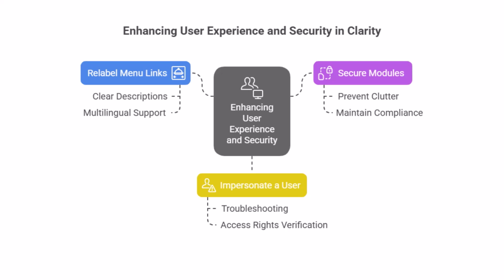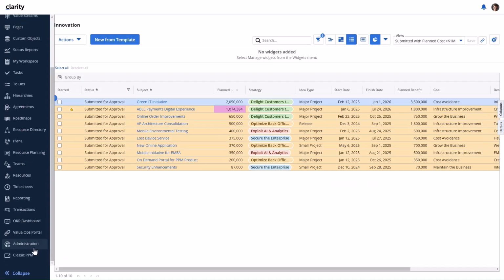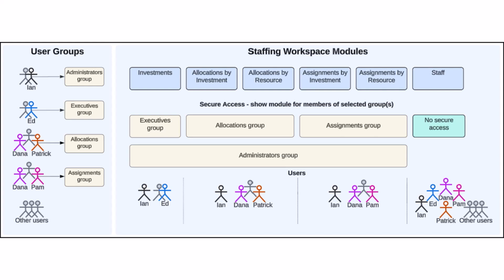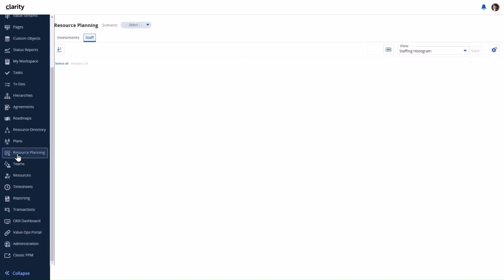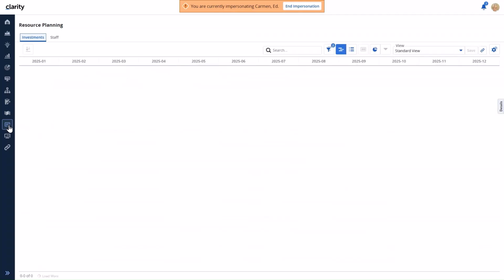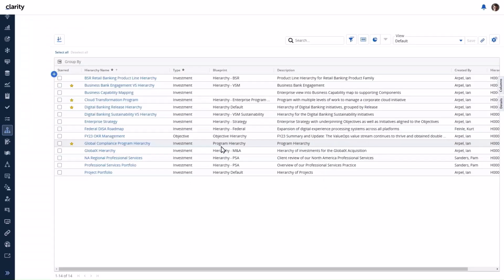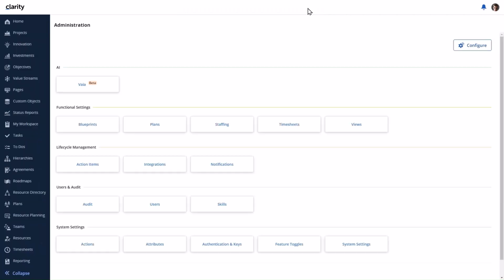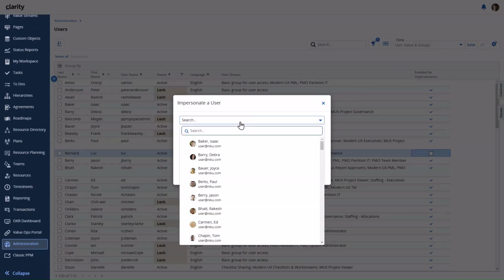Clarity 16.3.1: Administration and User Management